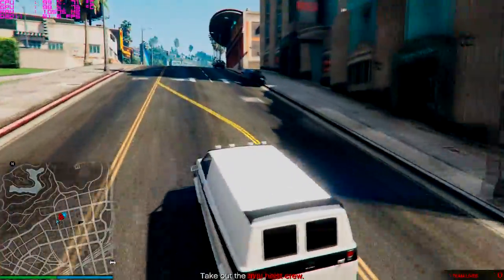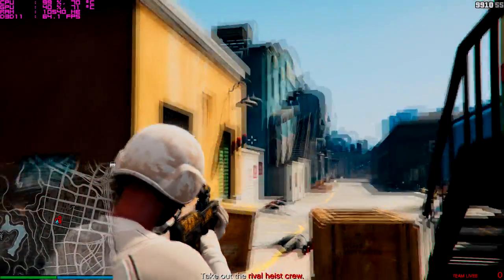A Controller's Place on PC (GTA V Gameplay)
GTA V on PC, if that wasn't made apparent enough.